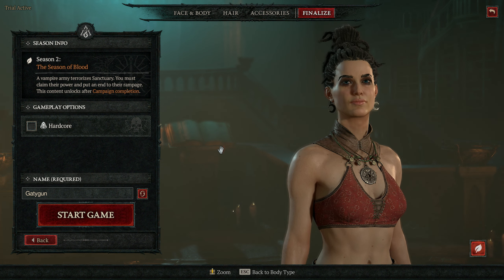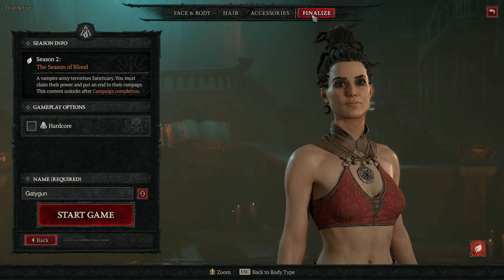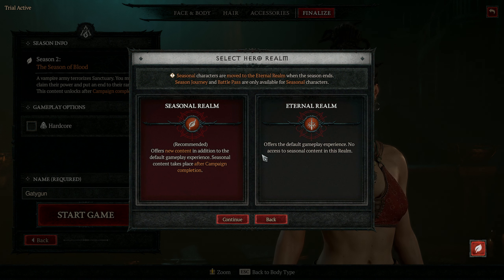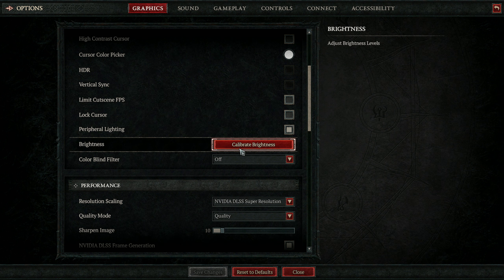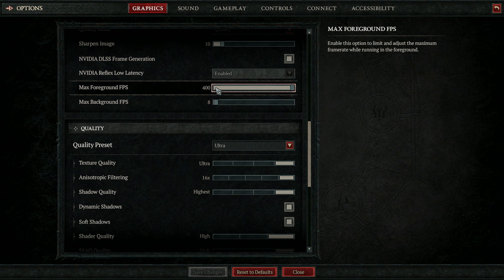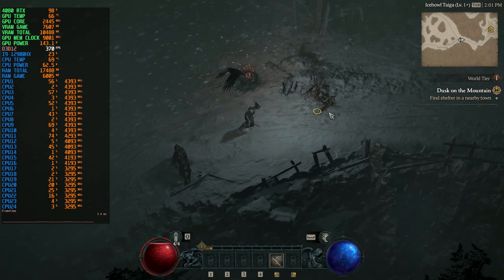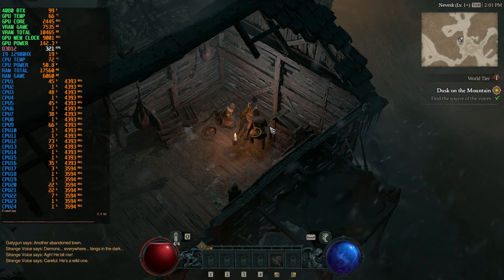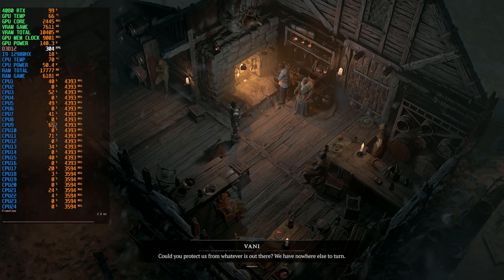RTX 4080 Laptop | Diablo IV ( Diablo 4 ) | MSI Vector GP68 HX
-- System specs --
MSI Vector GP68 HX
GPU                     RTX 4080 (12GB) +175w TDP
CPU                     Intel I9 12900 HX
Ram                    16GB RAM 4800mhz ( Upgraded to 64GB 32x2 4800mhz )
Storage               512GB SSD ( Upgraded to 2TB 980 pro Samsung 7000/5000 (read/write) + 4TB micron SSD

Additional information:

Is there performance loss because of recording?

All gameplay is recorded on a dedicated streaming PC, so there is no performance loss for recording.

Why 1080p and not 1200p like the resolution of the laptop screen?

1080p upscales better to 4k then 1200p, i play with the laptop on a LG C2 OLED TV. Performance difference is marginal.